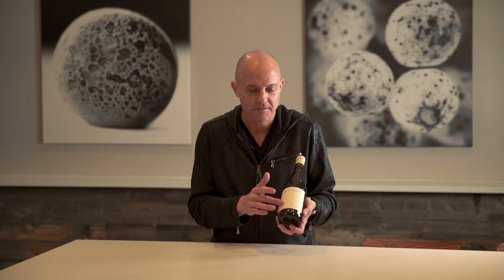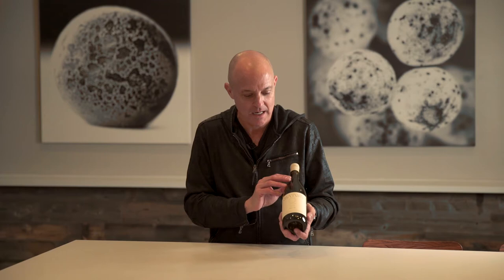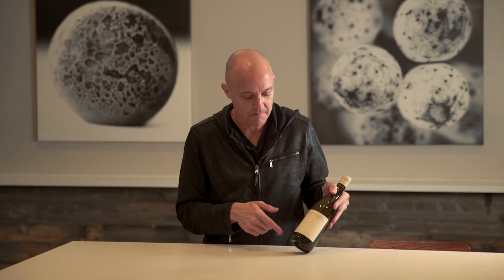Behind the Wine: diatom Chardonnay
Diatom specializes in one variety— Chardonnay— and is motivated by the pursuit of subtraction and refinement. Our Sta. Rita Hills marine landscape in Santa Barbara County is stark and so are the wines of its provenance. We strive for a recognition of place with as little disturbance, distraction or interference as possible. The resulting wines have a sense of transparency and a purity of intent and purpose.

Learn more about diatom Chardonnay crafted by winemaker Greg Brewer— Wine Enthusiast's 2020 Winemaker of the Year